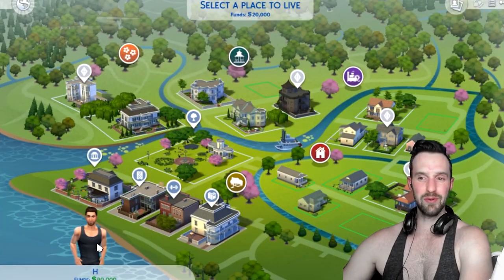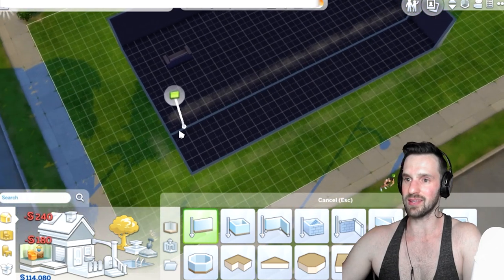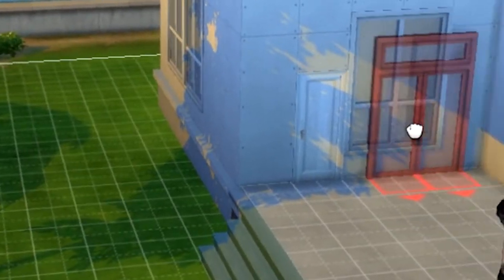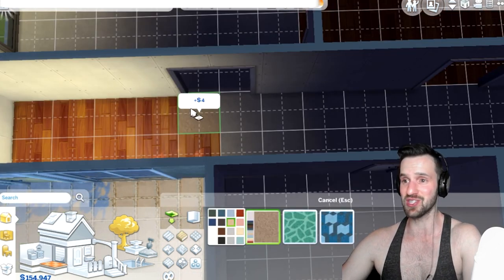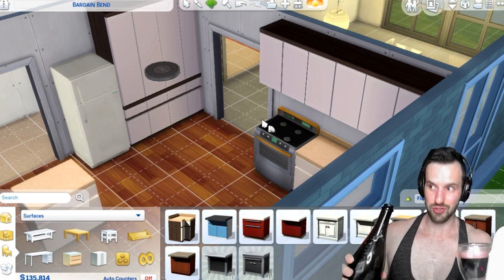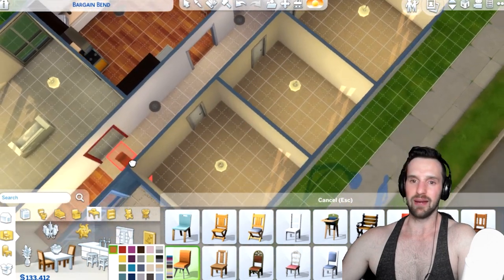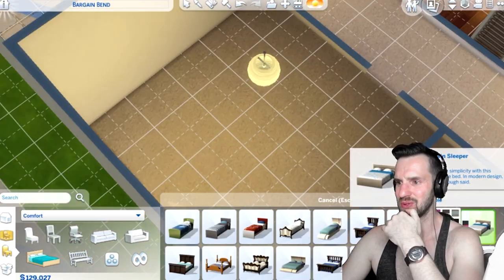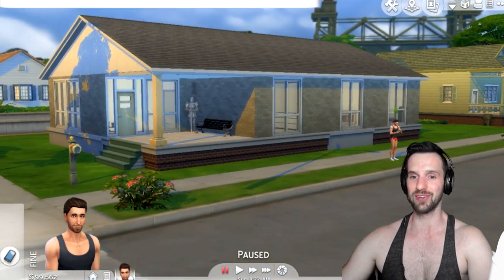Making my home in The Sims 4 but I've never played it before and it's a mess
Be honest, am I the greatest Sims player of all time?